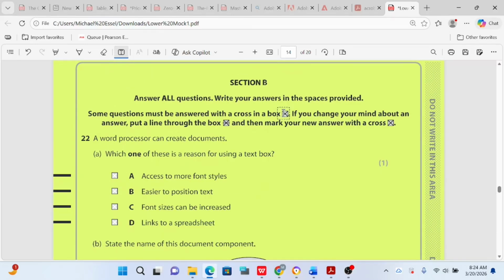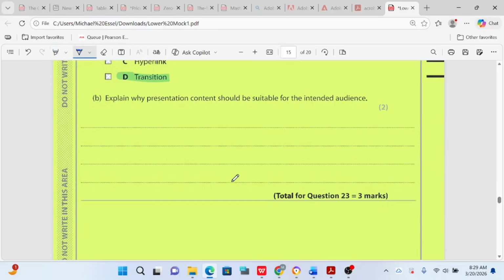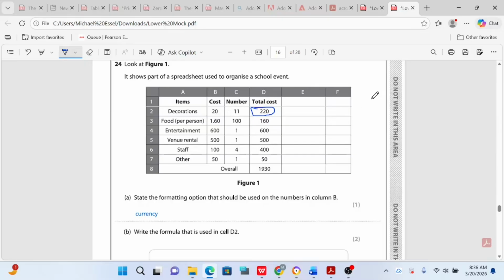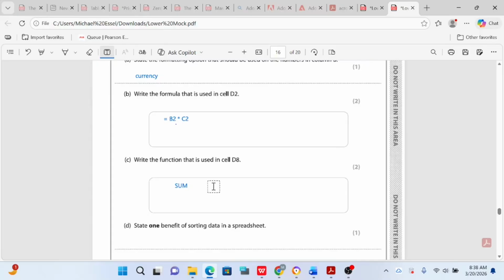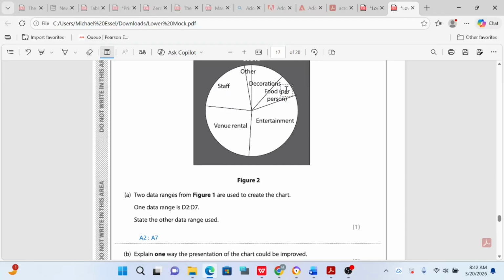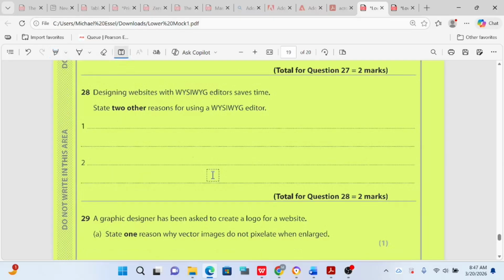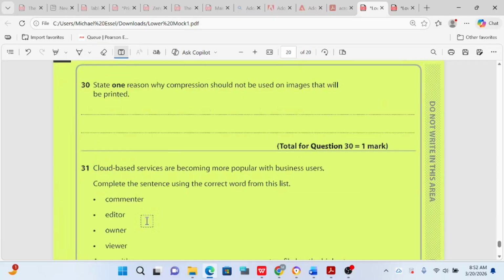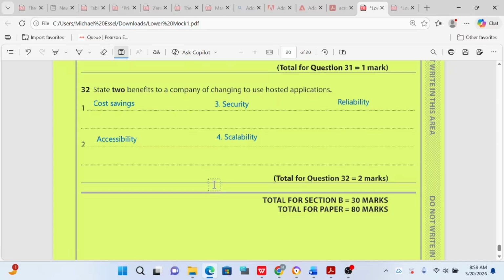Year 9 Computing Past Paper (Oct 2025) – Section B Solved | Achievement Test Explained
In this video, I walk you through Section B of the October 2025 Year 9 Computing Achievement Test step-by-step.

If you’re preparing for your exams, this video will help you:

Understand how to approach structured questions
Learn clear answering techniques
Improve your problem-solving skills in Computing

📌 Watch Section A here: (insert your previous video link)

💡 This lesson is perfect for all Year 9 students aiming to excel in Computing.

⏰ Don’t forget: This video will premiere at 8 AM — join live and learn!